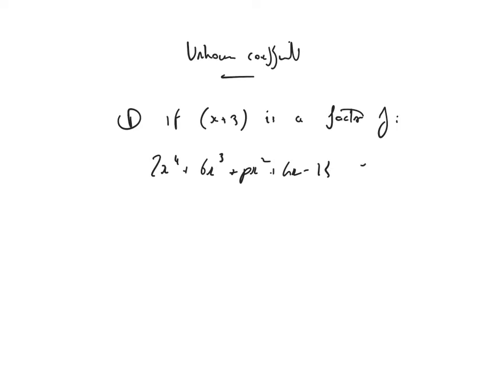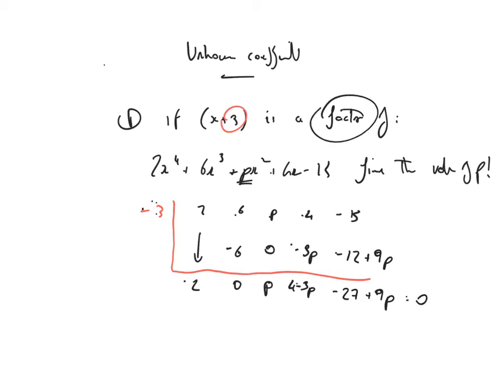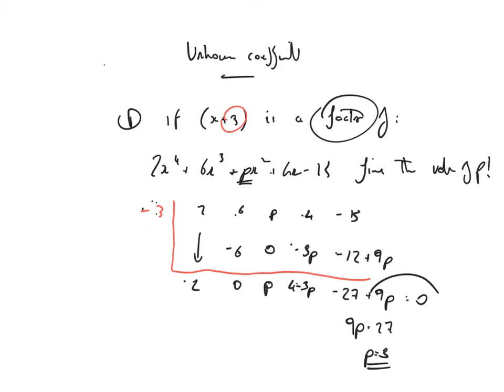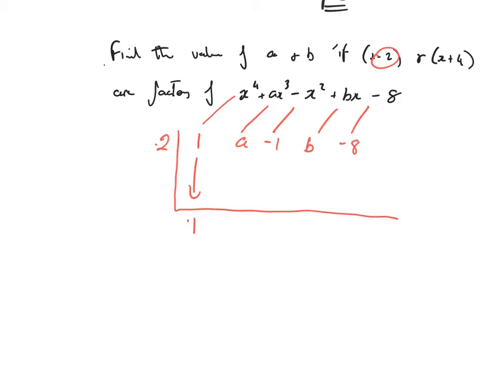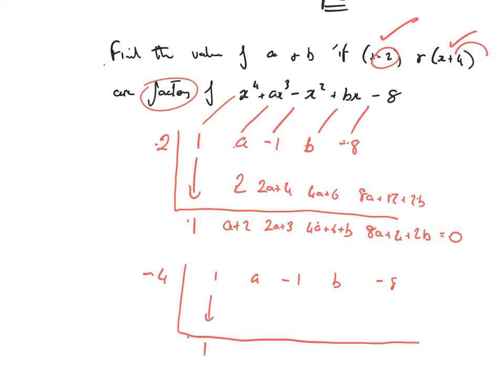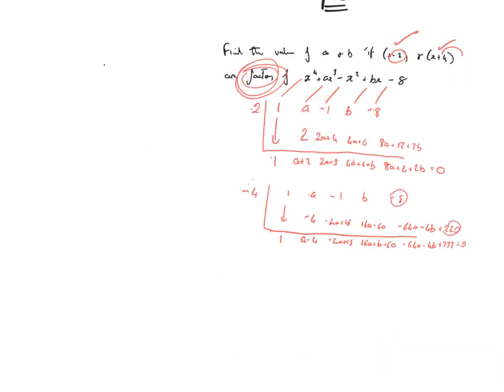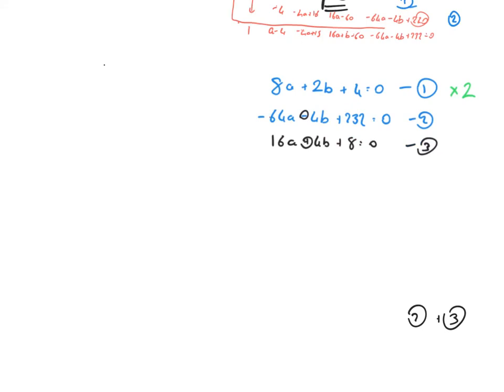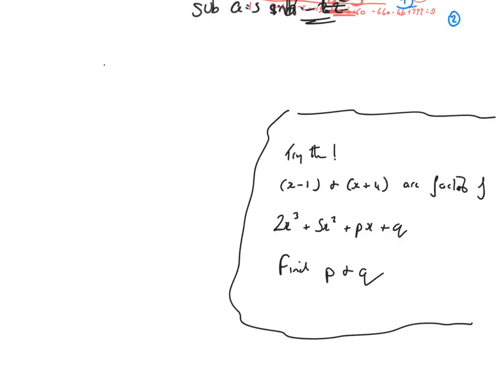Polynomials, unknown coefficients